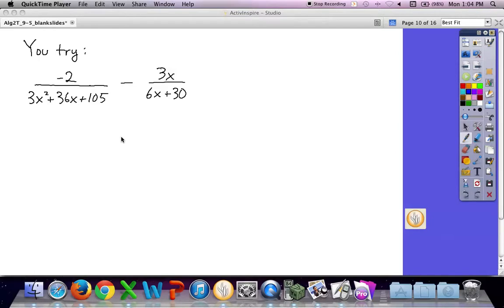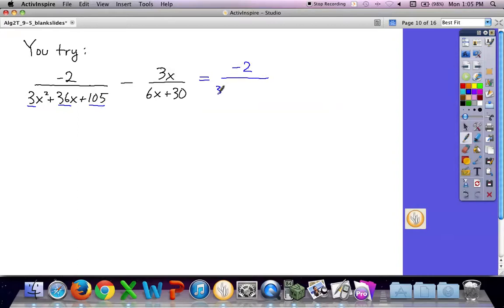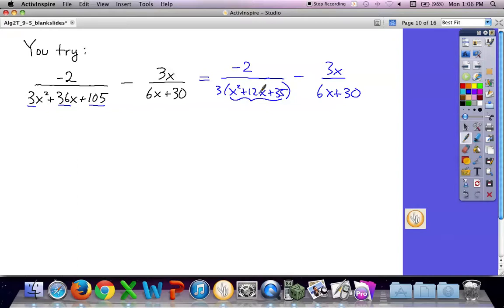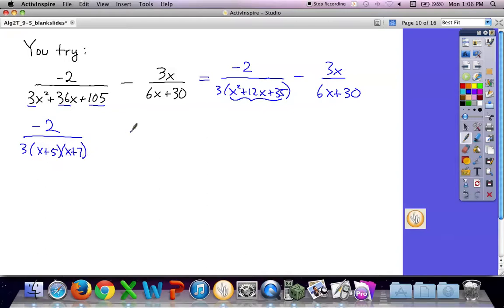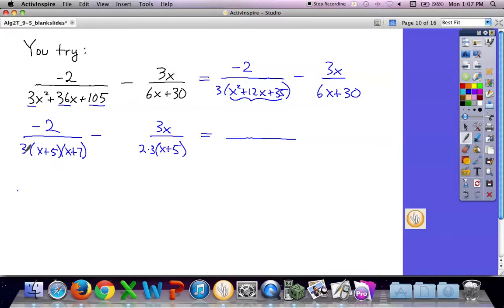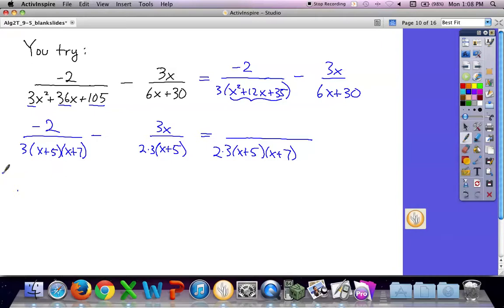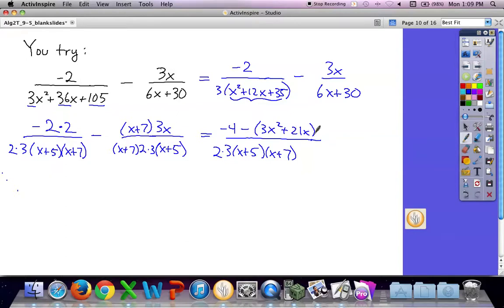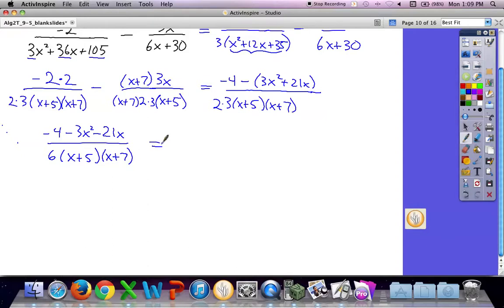Alg2T 9 5 9